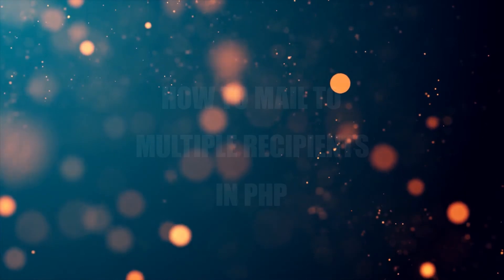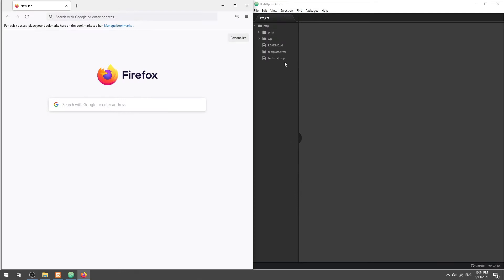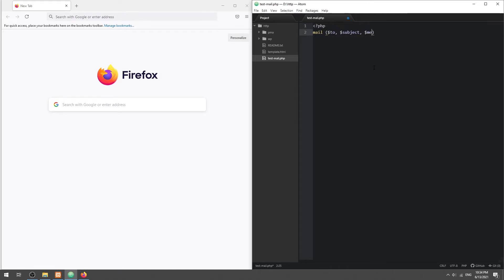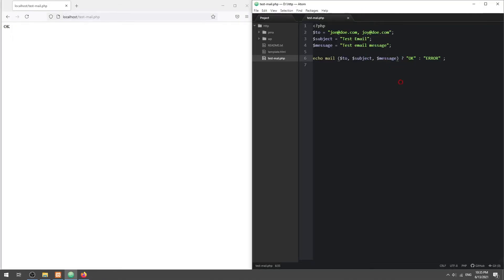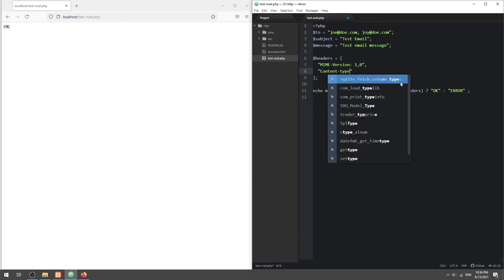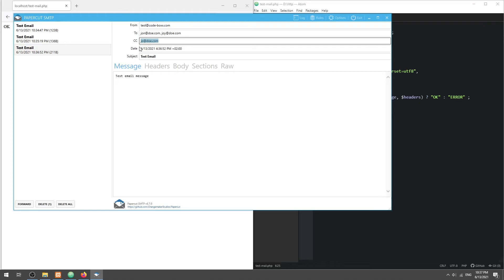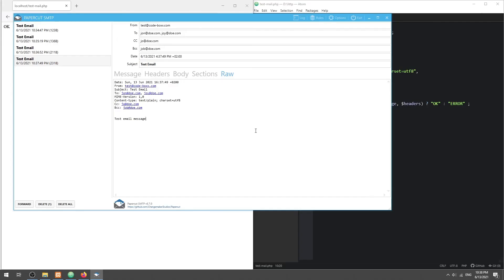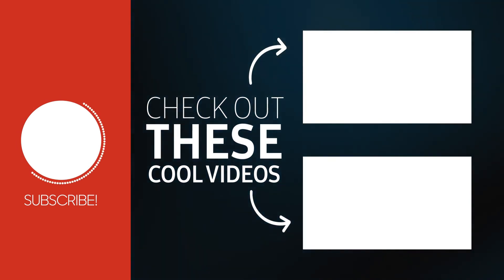Mail To Multiple Recipients In PHP – Multiple TO CC BCC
This tutorial will walk through how to set multiple TO, CC, and BCC in PHP mail.

-- CHAPTERS --
0:00 Introduction
0:24 Basic Mail & Multiple To
1:24 CC & BCC
2:32 Closing